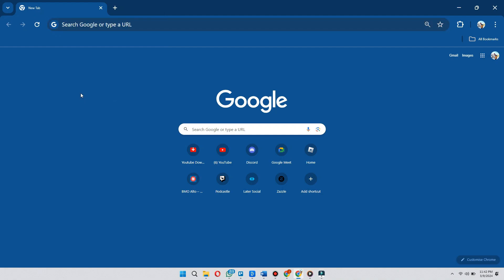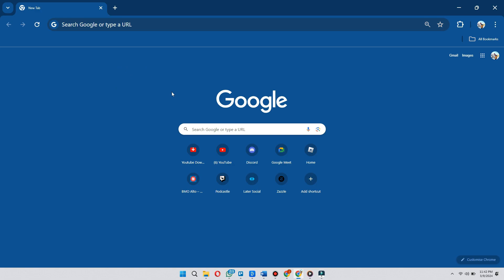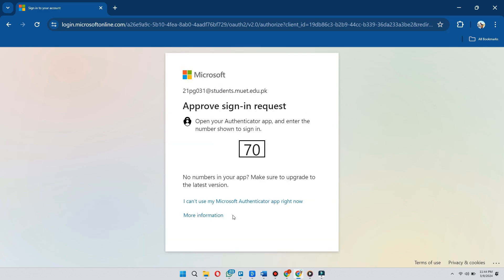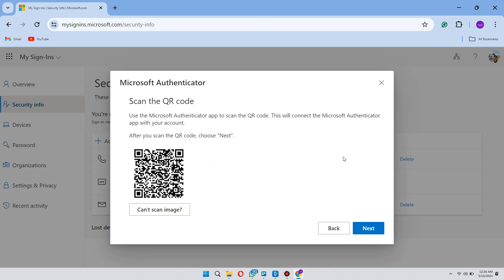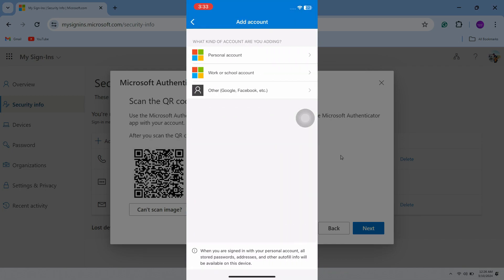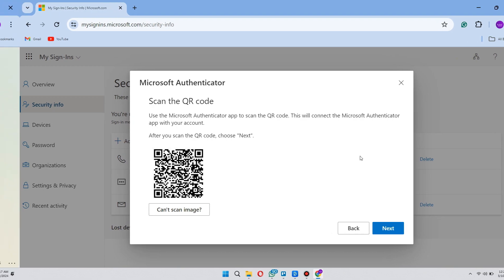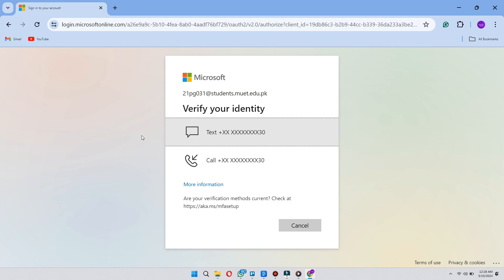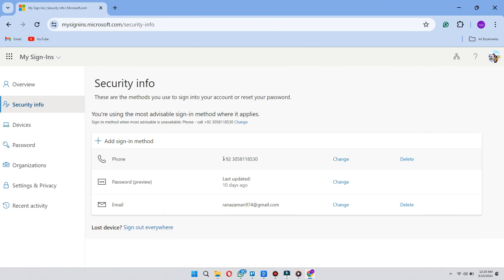Add New Device in Microsoft Authenticator 📱 | Step-by-Step (2025)